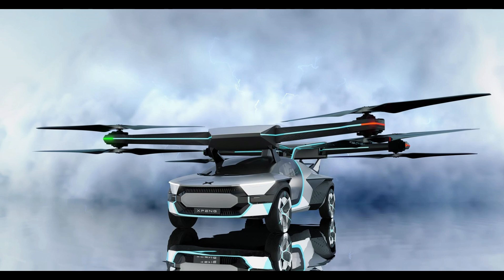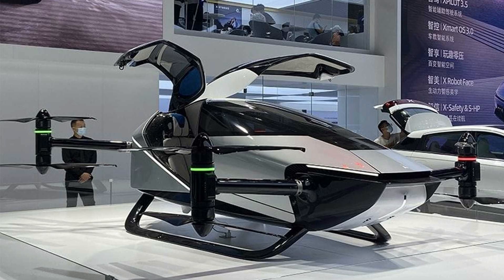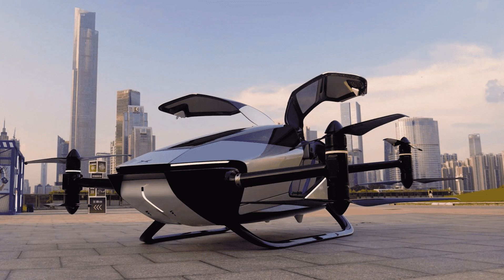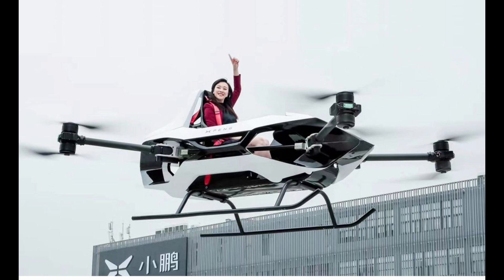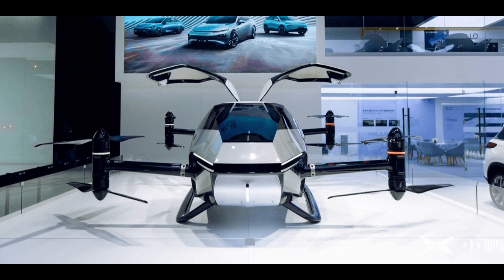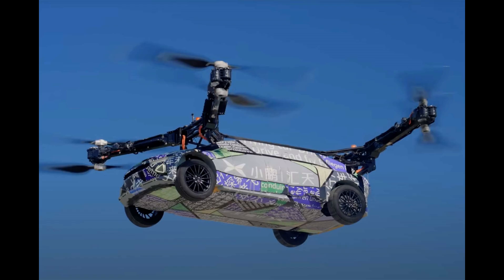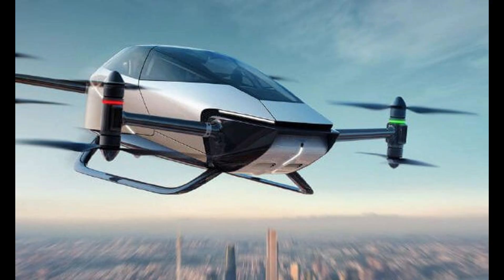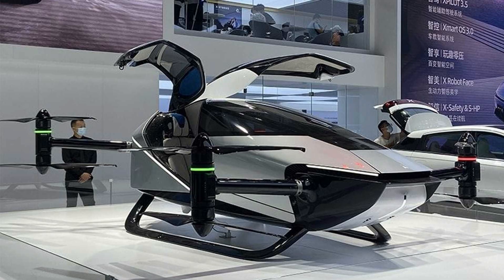Unveiling the Xpeng AeroHT Flying Car Concept